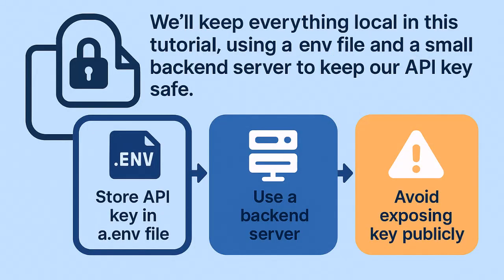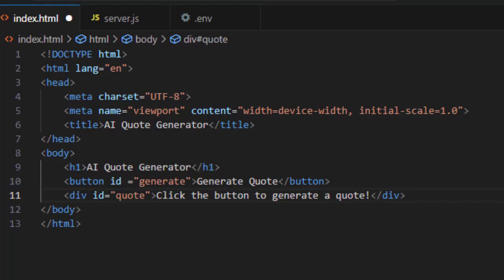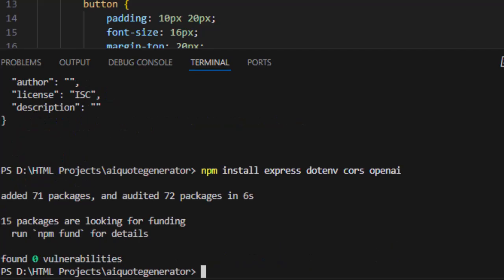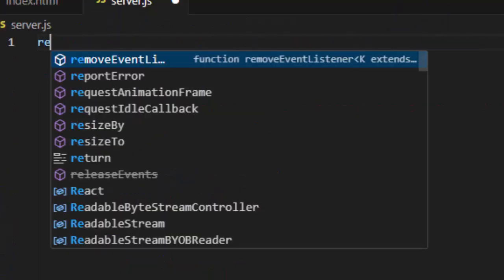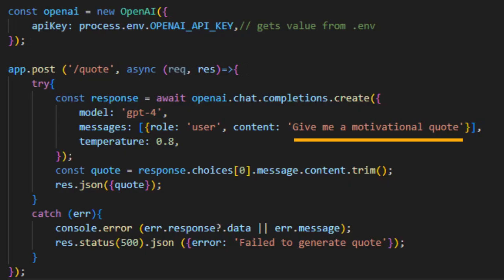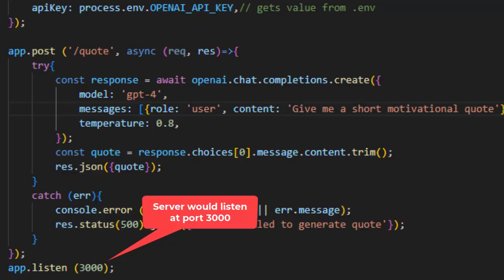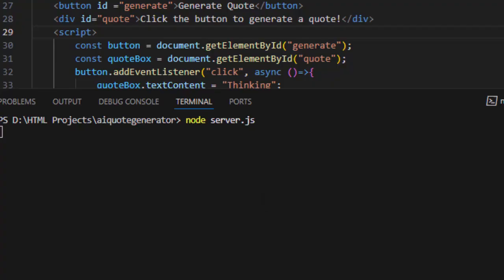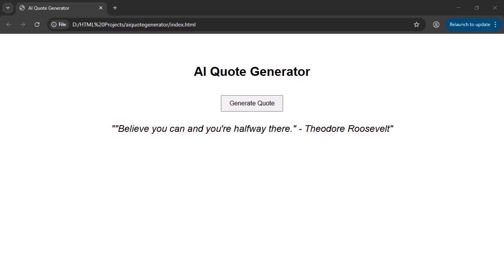AI Quote Generator with OpenAI API – JavaScript Tutorial (No Frameworks)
Build the best AI quote generator using JavaScript and the OpenAI API in this step-by-step ChatGPT tutorial. Learn how to build an AI quote generator from scratch, perfect as an AI project for beginners. We’ll walk through creating a ChatGPT powered quote generator, securely storing your API key with .env, generating motivational quotes, and tuning model settings like temperature and max tokens. This JavaScript tutorial/OpenAI api tutorial is ideal for anyone wanting to create a random quote generator app with OpenAI, explore chatgpt quote generator logic, and master prompt engineering.

We’ll guide you step-by-step through the entire process:
✅ Building the frontend with HTML and JavaScript
✅ Setting up a secure Node.js backend
✅ Using a .env file to protect your OpenAI API key
✅ Understanding AI parameters like temperature and max_tokens
✅ Making live API calls to generate inspirational quotes

This project is perfect if you're just starting out with AI or want to integrate ChatGPT into your own web apps.

🔒 API key stays private using a backend server — no insecure frontend hacks!
⚙️ Built using vanilla JS + Express.js + OpenAI SDK

🧠 What You’ll Learn:
How to build a real-time AI quote generator app

How to safely use the OpenAI API

How to work with environment variables (.env)

Basic concepts of ChatGPT like model, messages, temperature, etc.